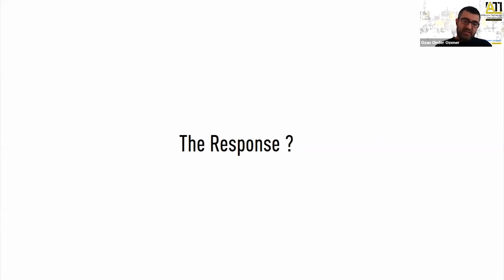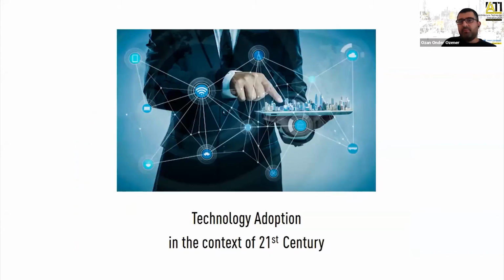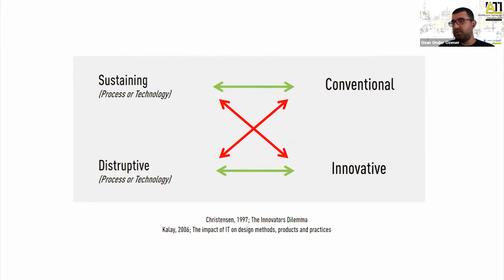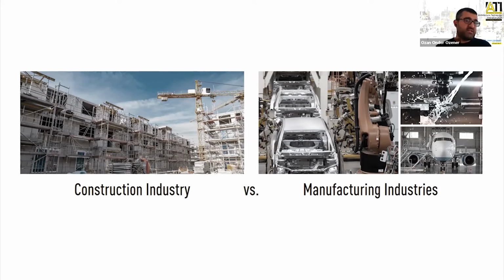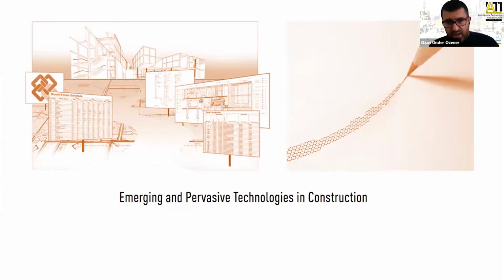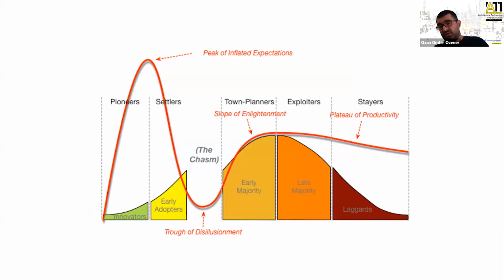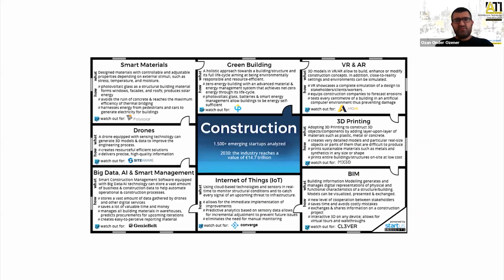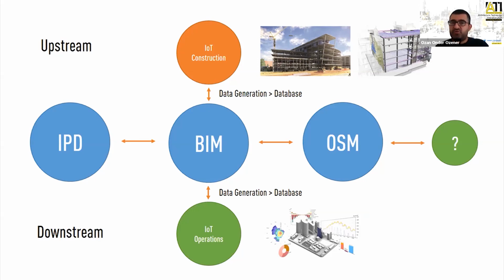ATI 2020: Ozan Önder Özener- “be smart to Build Smart…”